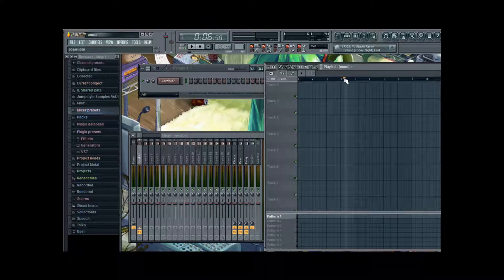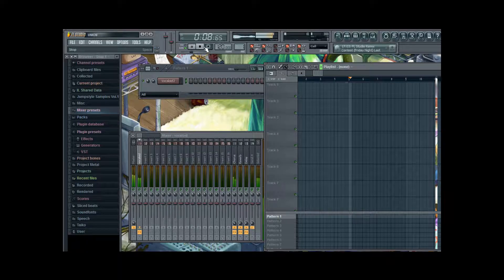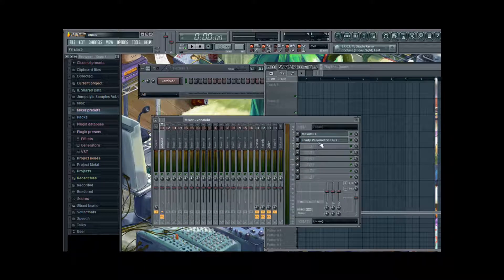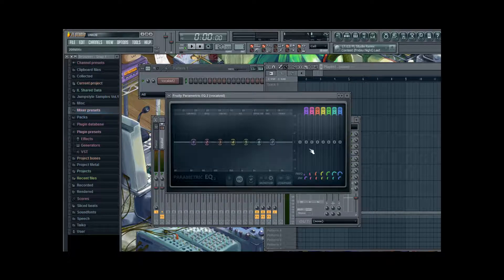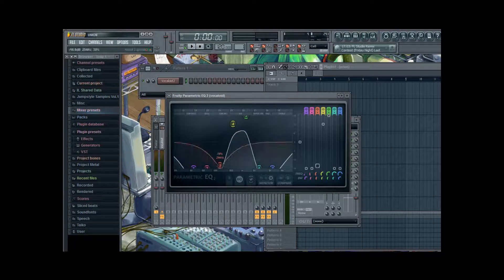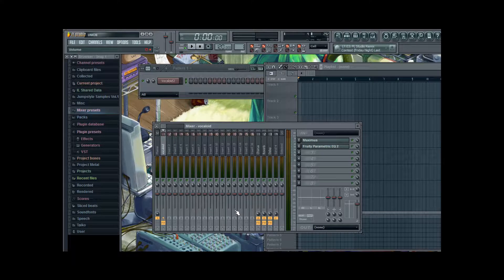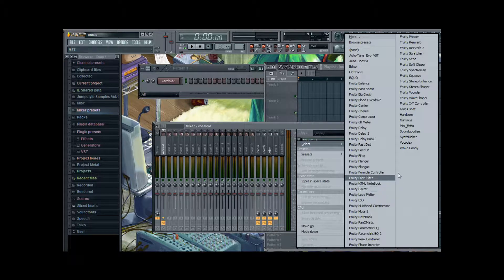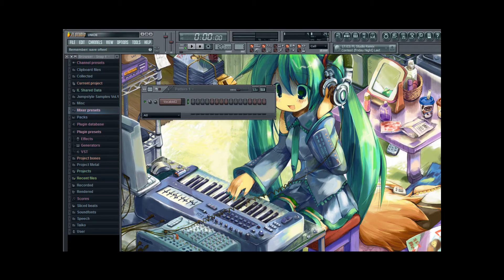Kentai-Ps Vocatut Part 2: How to properly equalize Vocaloid in FL Studio (2/2)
And here is the second part of my tut on how to properly equalize Vocaloid in FL-Studio.

sy,
Kentai